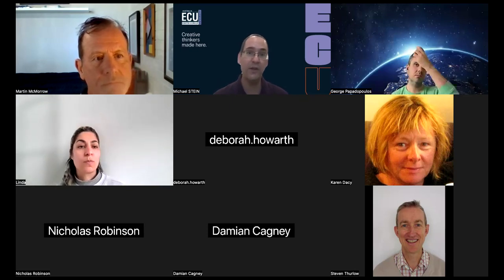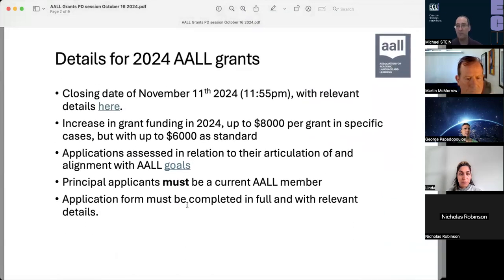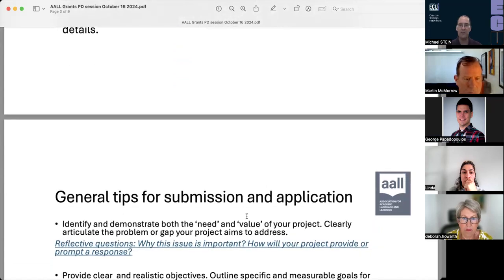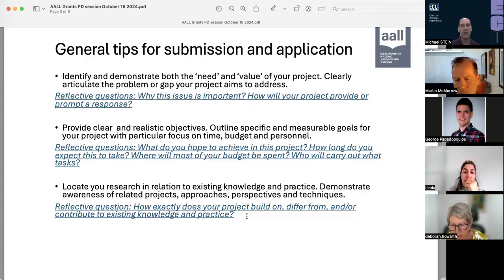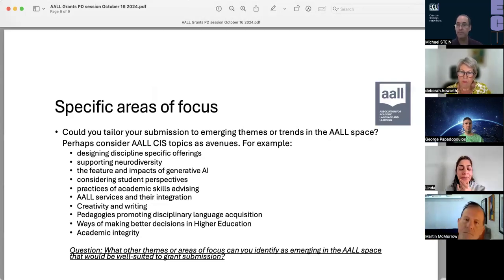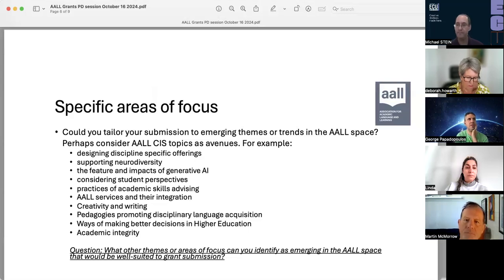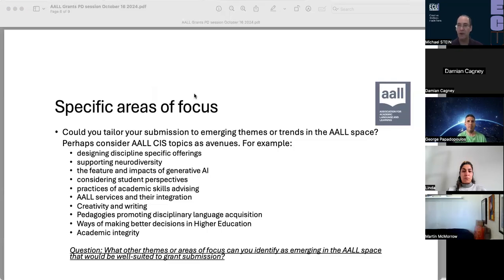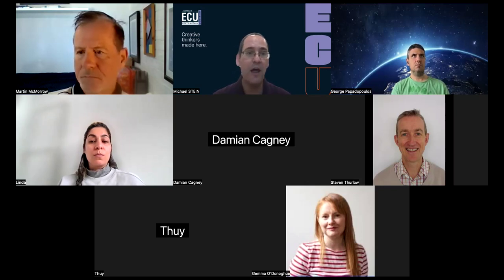Preparing for your AALL grant submission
A recording of the recent information session conducted by the AALL Grants lead, Michael Stein, to support AALL members intending to apply for an AALL grant.